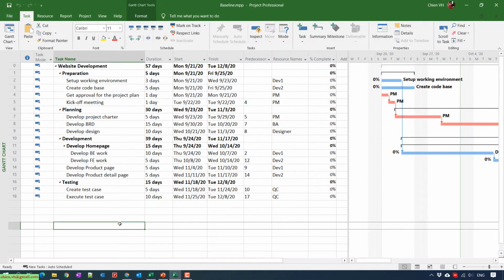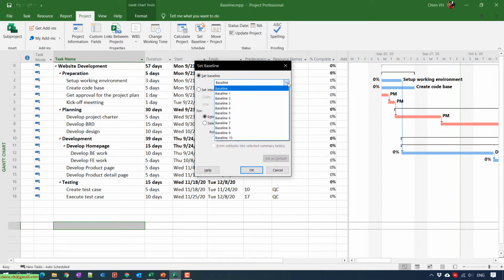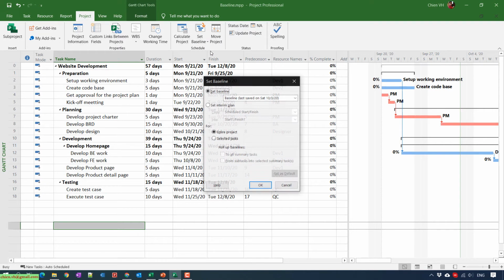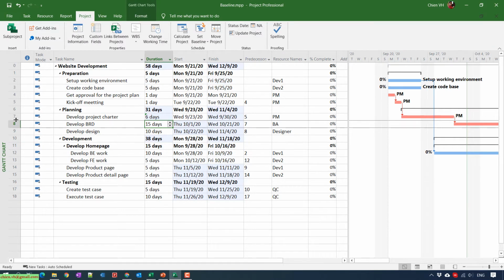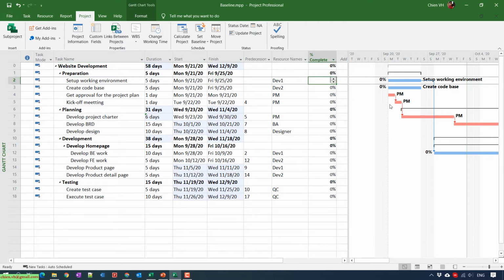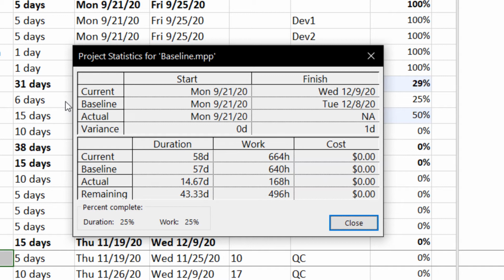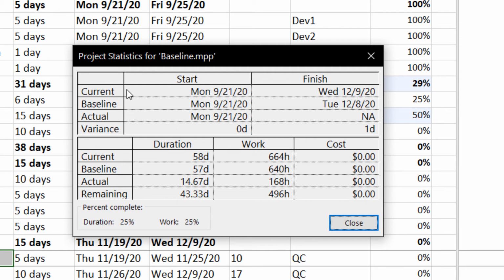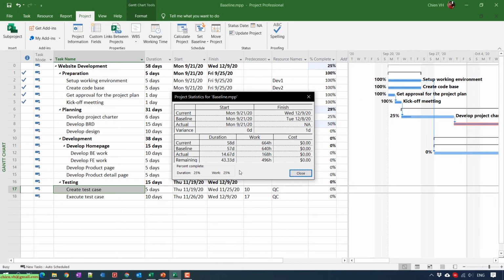Current vs Baseline vs Actual in MS Project Statistics | Project Management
Current vs Baseline vs Actual in MS Project Statistics.
Display two views at the same time in MS Project.
Adding weekends for 1 task in MS Project.
How do I add weekends to Microsoft Project?
How do I add cost tasks in MS Project?
How do you add man hours in MS Project?
How do I add a sub task in MS Project?
Schedule One Task To Take Place On Weekend.
How to Set Working Days in MS Project?
Specify the Working Days for a Project.
Learning MS Project online free.
Microsoft Project Free Online Training Course.
Learning Microsoft Project free.